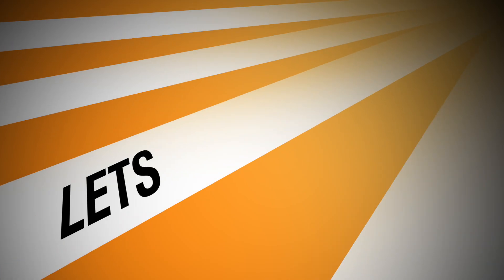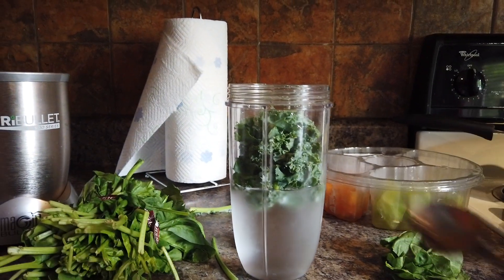SPINACH KALE FRUIT BLAST!!!!! (((( LETS BLENDIT!!! ))))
LETS BLEND IT IS A SHOW BLENDING MANY RESEARCHED FRUITS  & VEGETABLES AND ITS CURES. WE ARE NOT DOCTORS OF HEALTH PHYSICIANS. AND DONT CLAIM TO CURE DISEASES. ALL THE CLAIMS ARE BASED ON THE HISTORICAL RESEARCH OF EACH FRUIT AND VEGETABLE WITH INFORMATION FROM THE WORLDWIDE WEB. EACH DRINK IS PURELY MADE FOR PREVENTION NOT CURE. FOR CURES CONSULT YOUR DOCTOR OR HERBALIST.

SAVE THE ARTS TV!!! IS ALL ABOUT ARTS, COMMUNITY & CULTURE!

WE SHOOT INDIE FILMS, HOST MANY DIFFERENT CLASSES, SPONSOR EVENTS & PROMOTE POSITIVE MESSAGES IN THE COMMUNITY.
OUR MOTTO IS:
((( CAPTURE THE MIND YOU SAVE THE BODY )))

Save The Arts Foundation is a Non-Profit 501c-3 Organization
PLEASE SUPPORT THE ARTS!!! & THANK YOU IN ADVANCE!!!